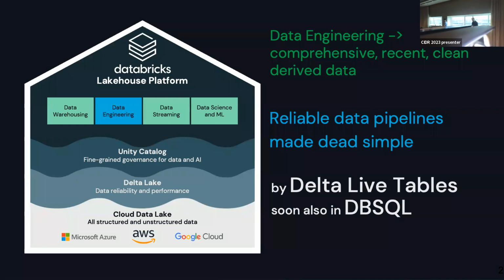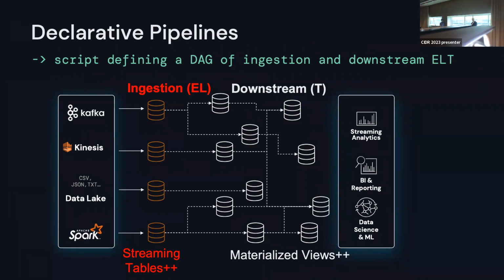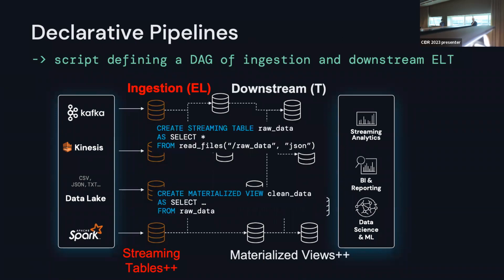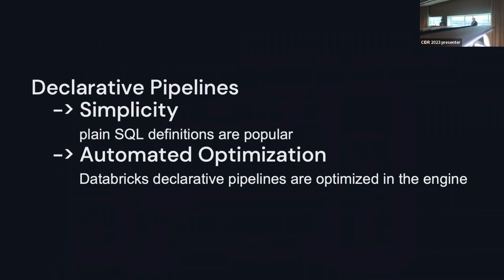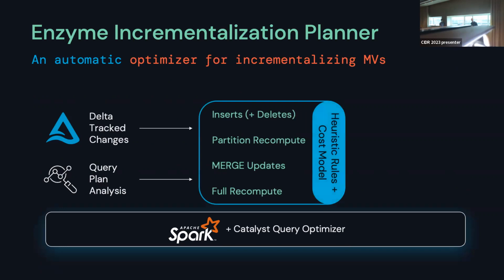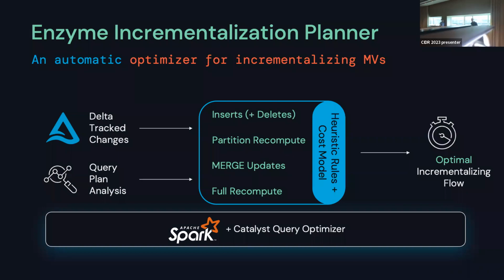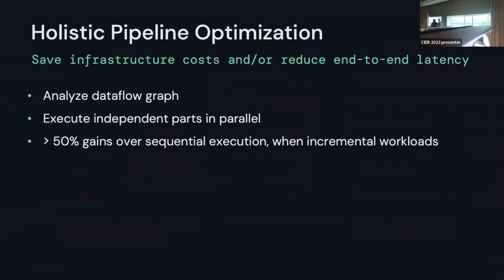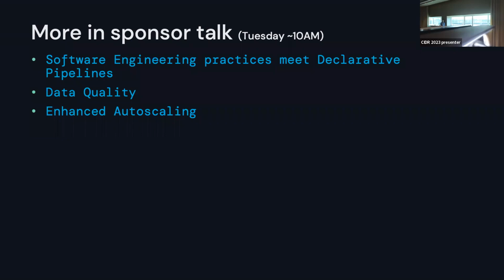Making Data Engineering Declarative (CIDR 2023)